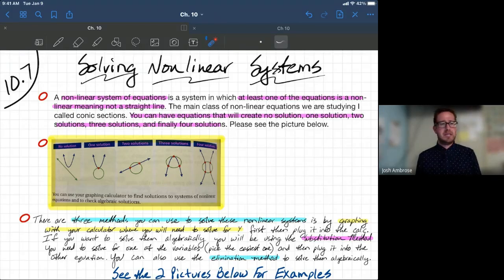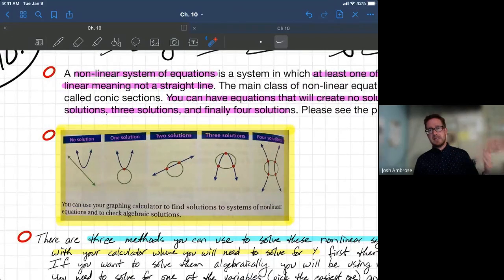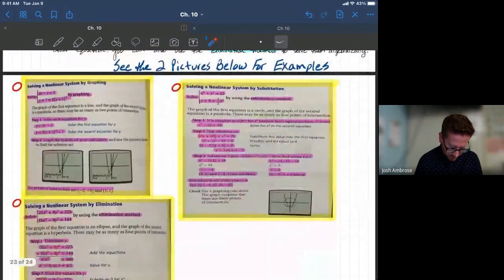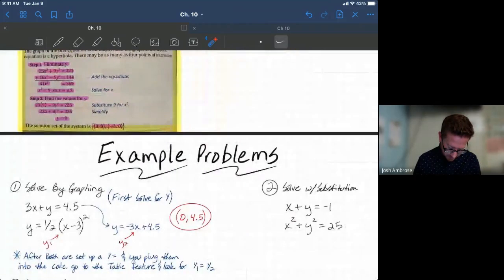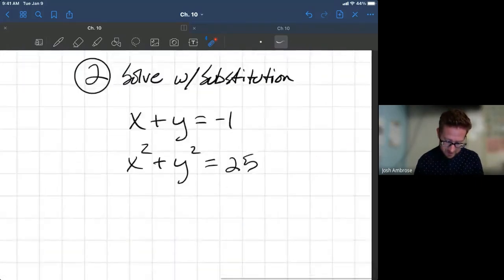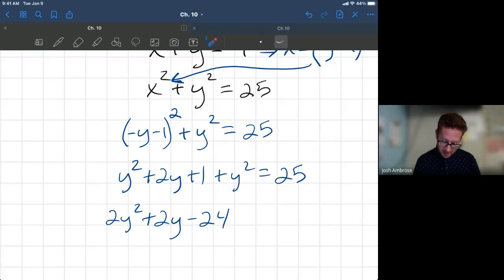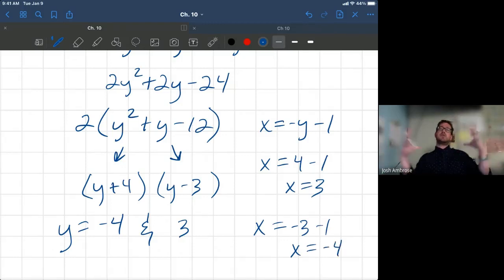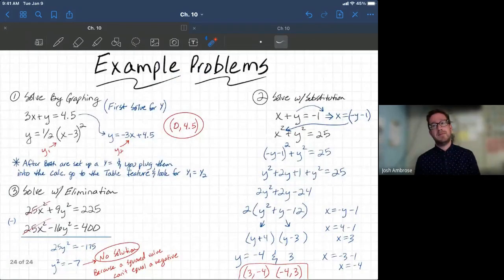ALG. 2--NOTES AND EX.--10.7